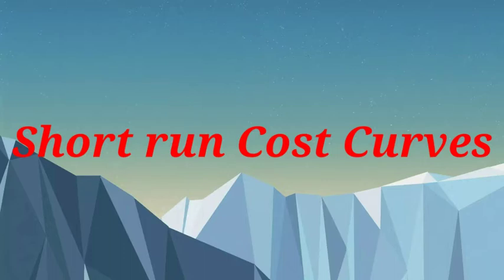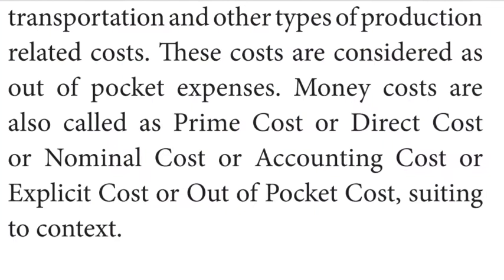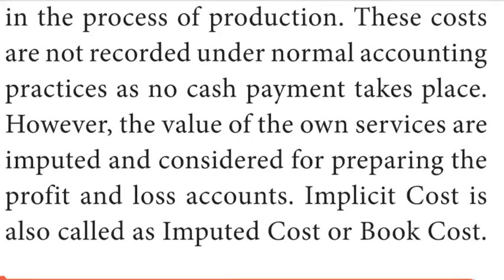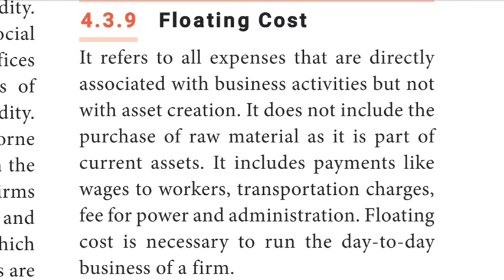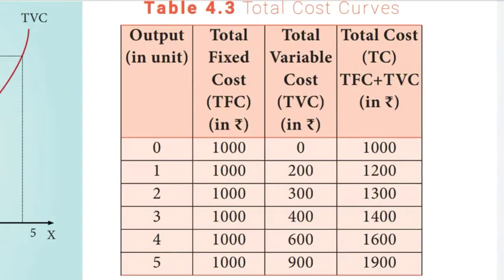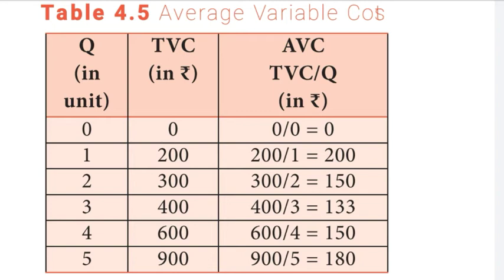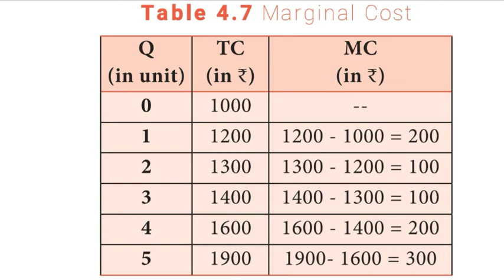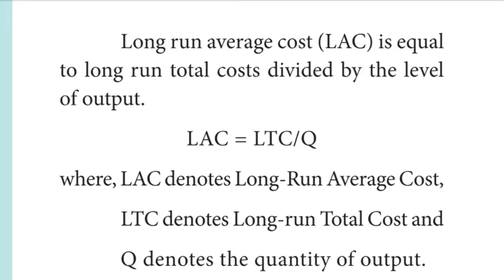Economics. STD-XI. Chapter 4. Cost and Revenue Analysis. Page No : 80 - 88.